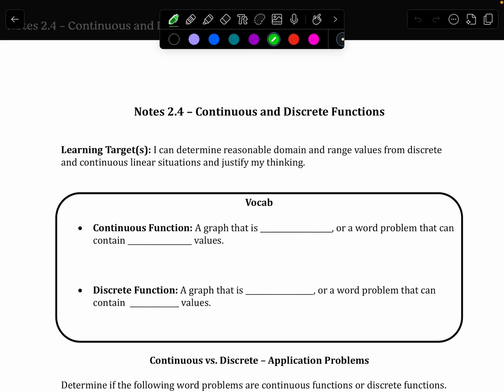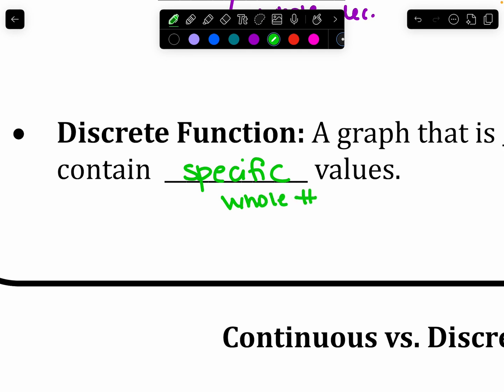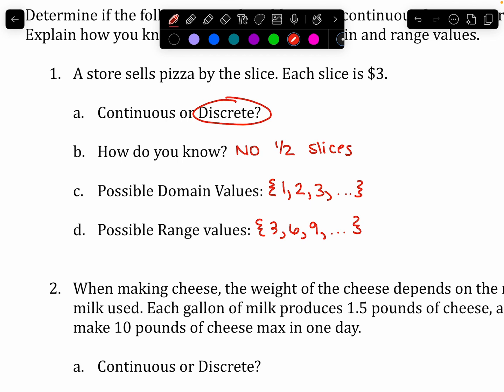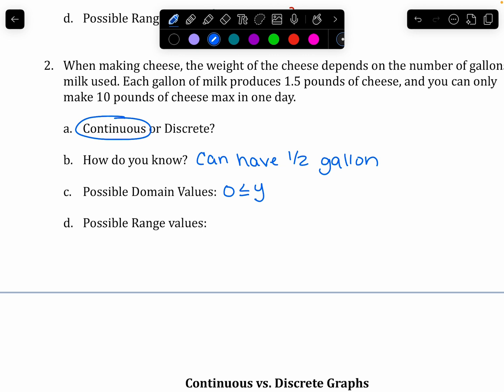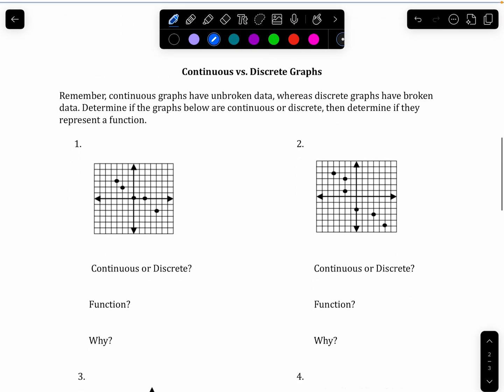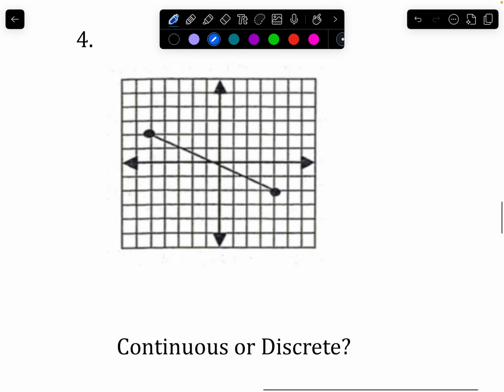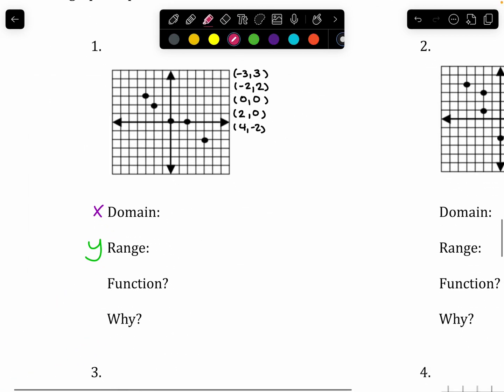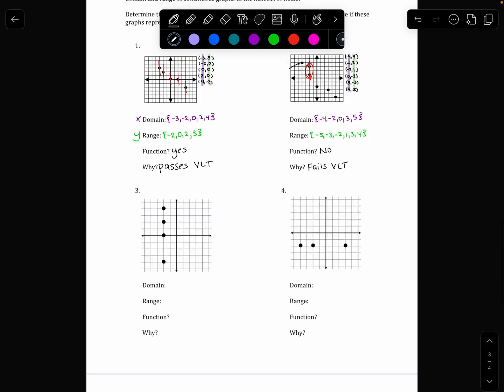2.4 Notes - Continuous and Discrete Functions